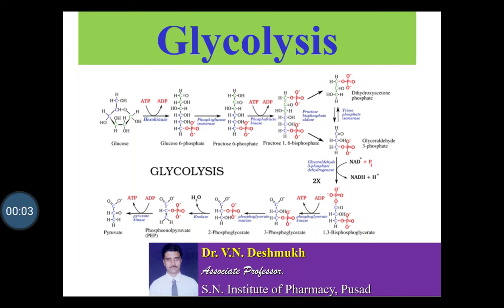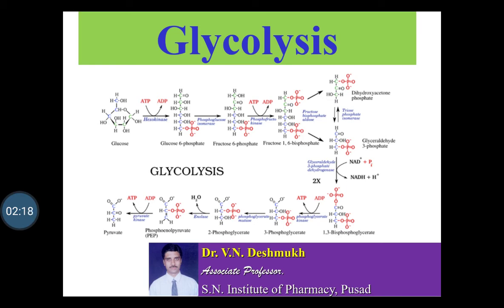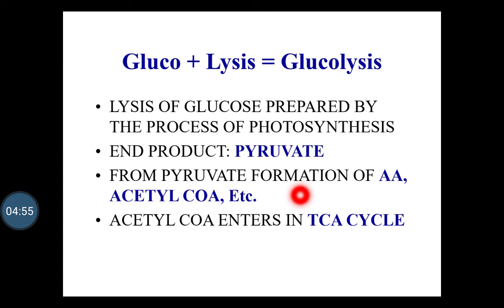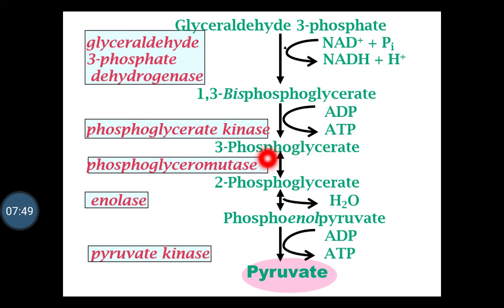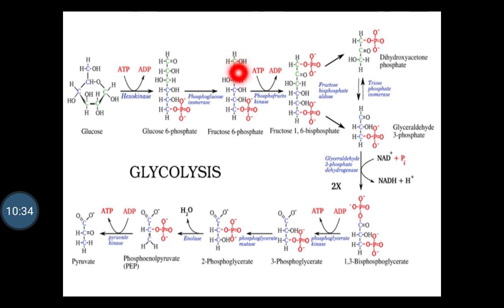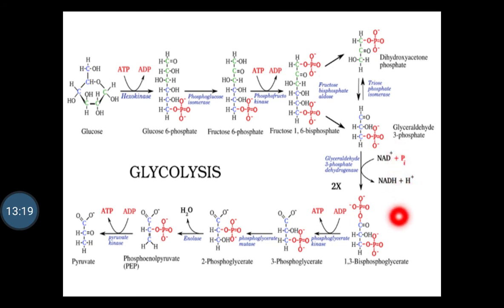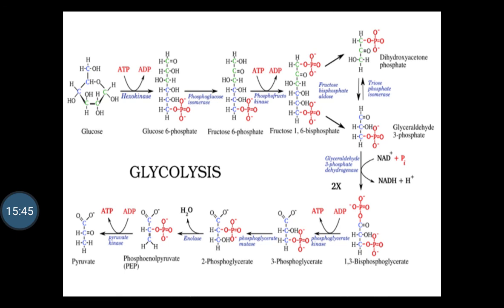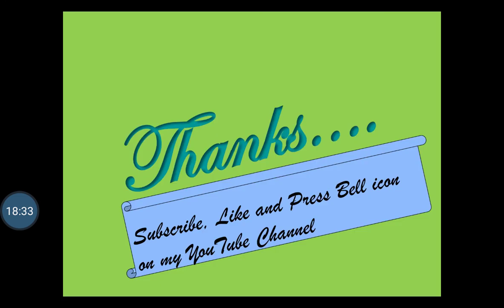Glycolysis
Glycolysis#Pyruvate#ATP#NADH#Central pathway#Glycolysis process#Carbohydrate metabolism#Sugar metabolism